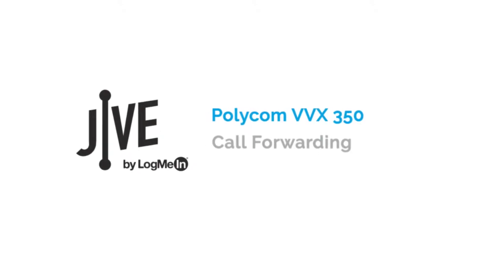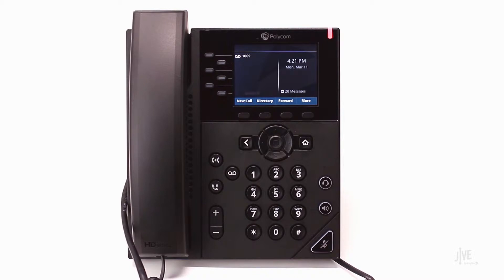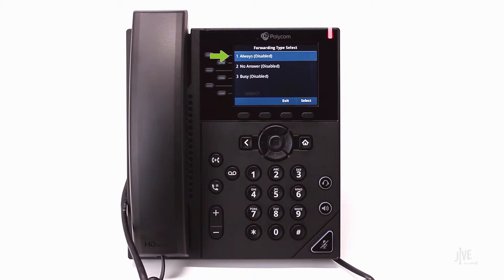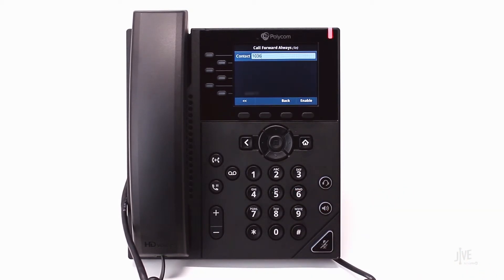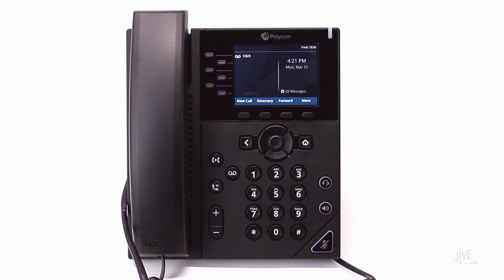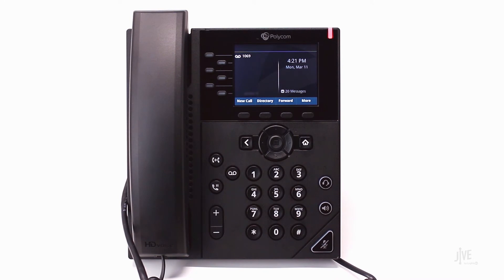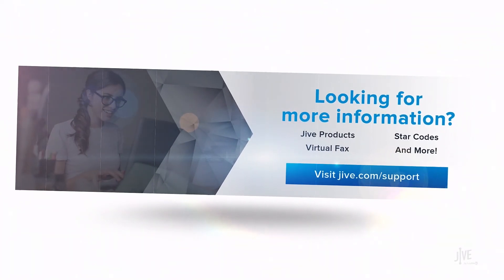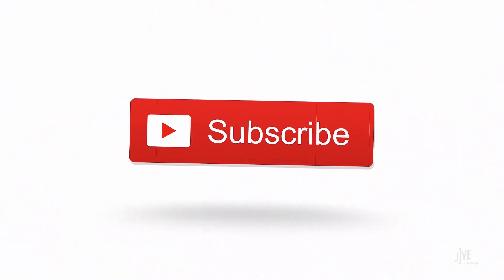Polycom Skyline VVX 350 -- How do I set up call forwarding?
This video demonstrates how to enable and disable the Call Forwarding feature on a Polycom Skyline VVX 350 phone. Features like these can be performed with the GoTo desktop and mobile apps. Click the applicable playlist to find out more.